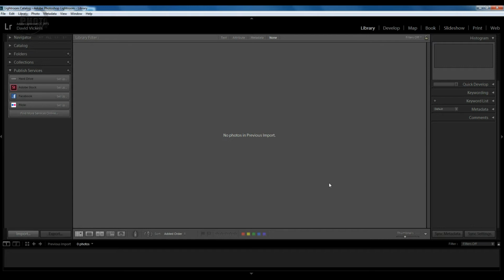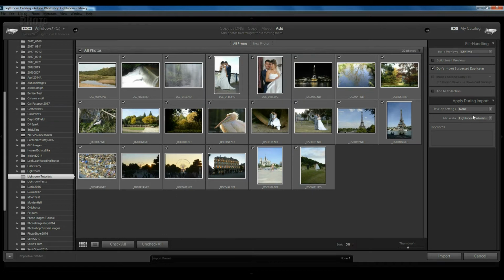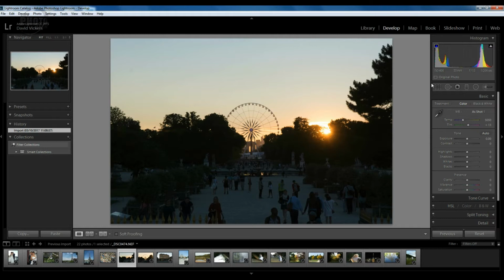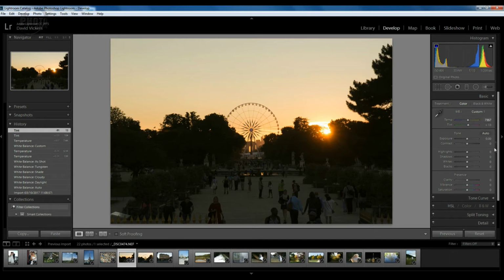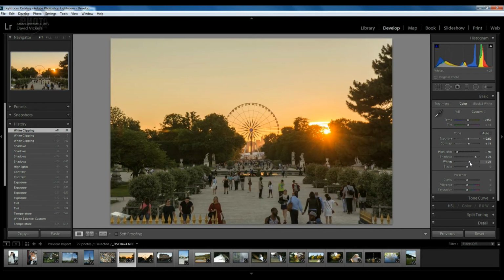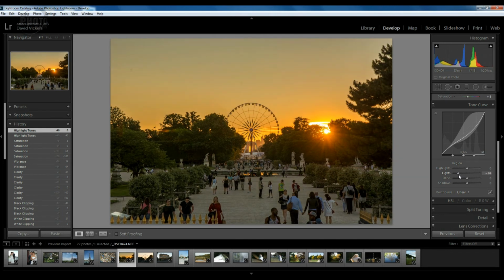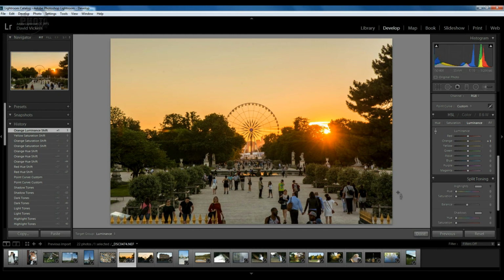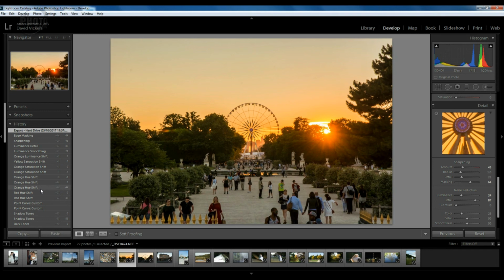Lightroom Basics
Lightroom For Beginners: Adobe Lightroom is an amazing tool for developing your images. In this episode Dave Vickers shows you how to get started by importing images and adding some basic adjustments.
UK PRODUCTS & PRICES FROM THIS VIDEO: Photoshop+Lightroom
US PRODUCTS & PRICES FROM THIS VIDEO: Photoshop+Lightroom